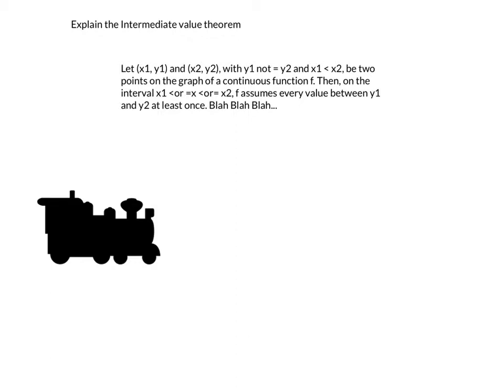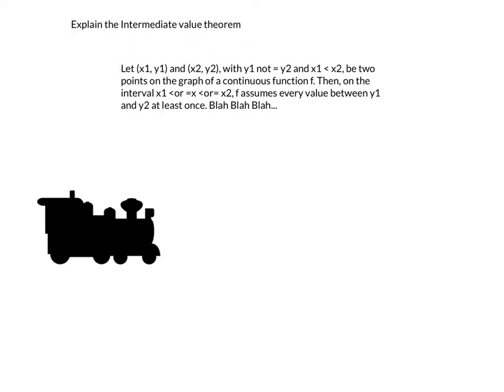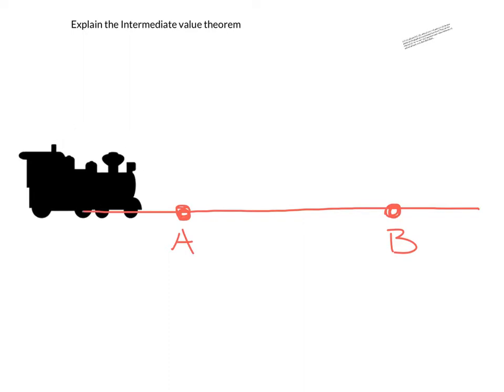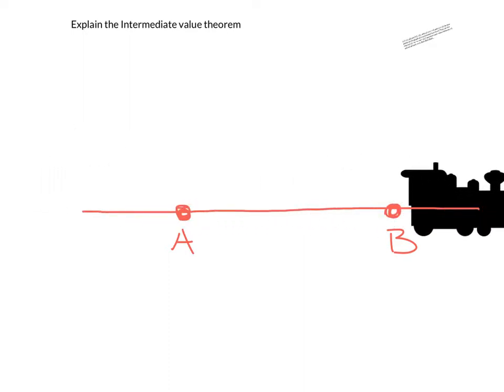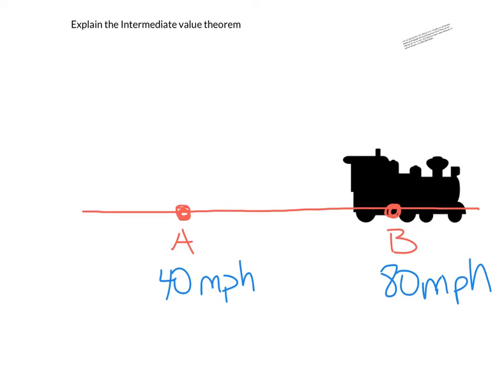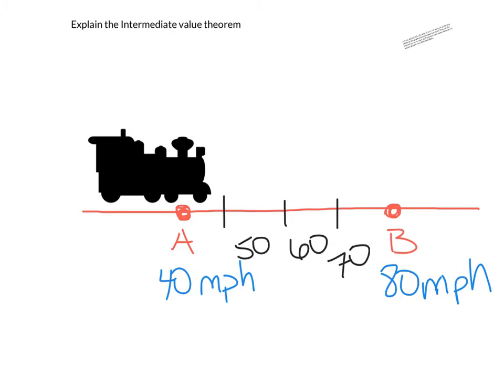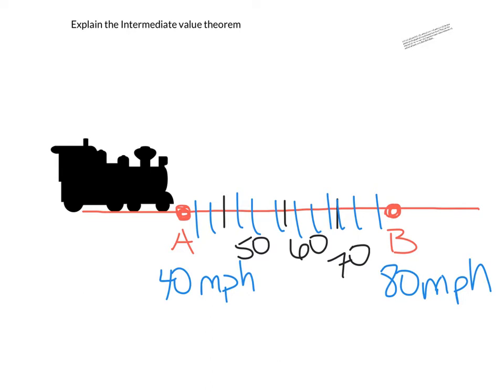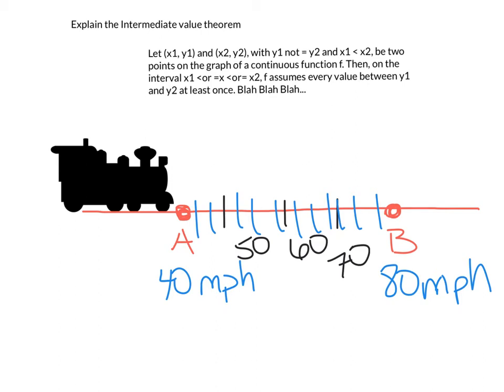Lipsky Intermediate Value Theorem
This is an attempt to simplify the Intermediate value theorem.